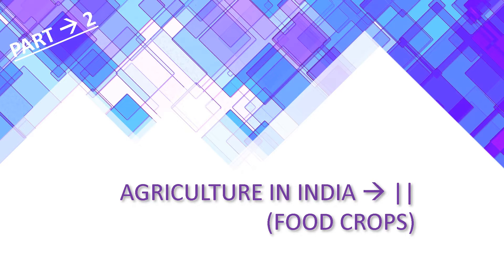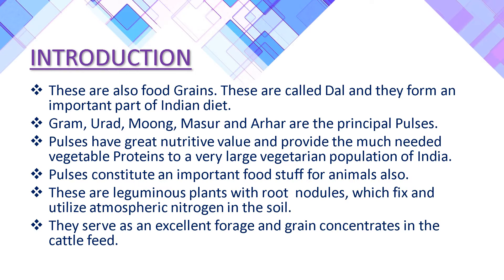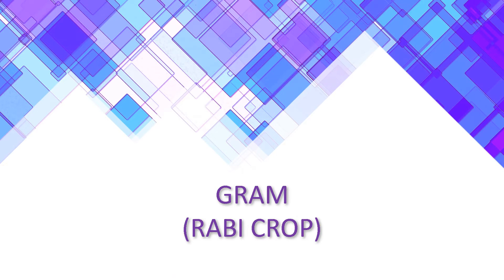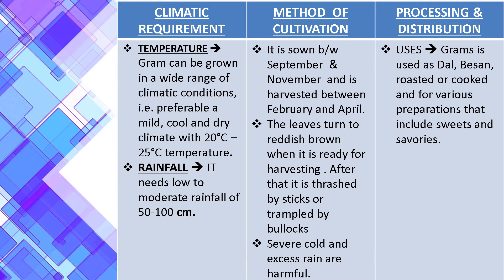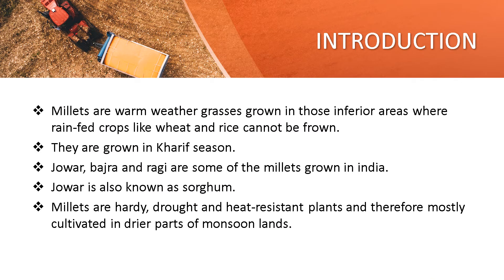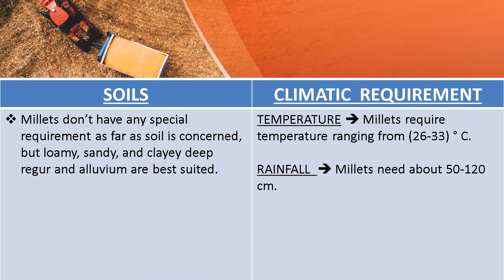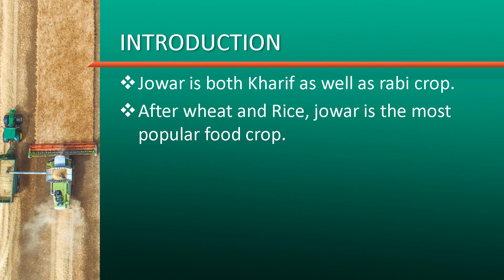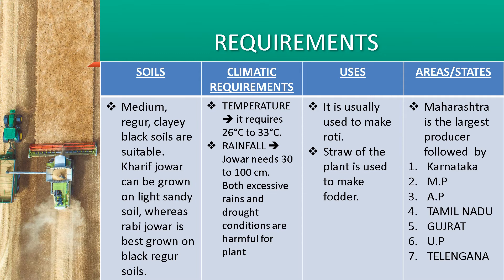Agriculture in India II | part 2 | Food Crops